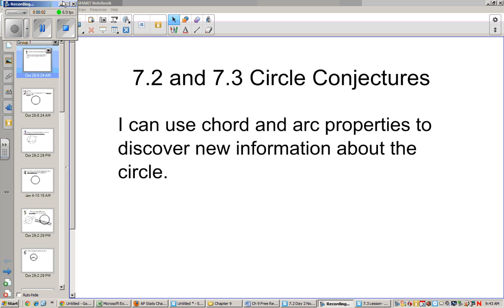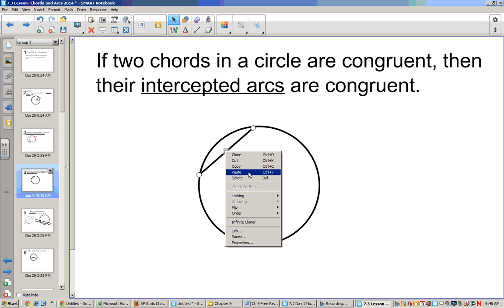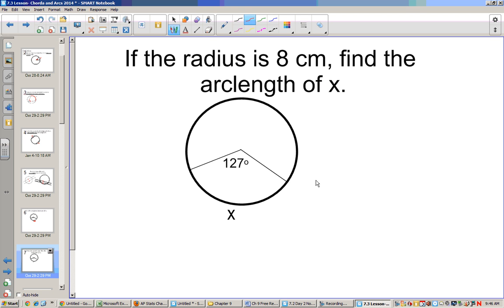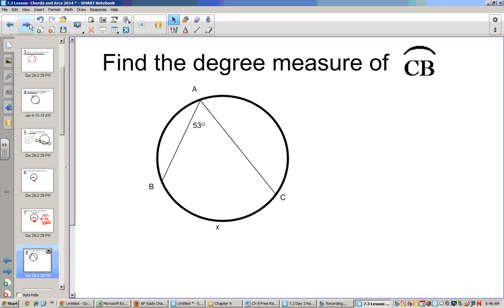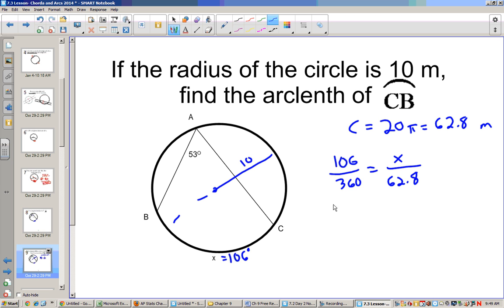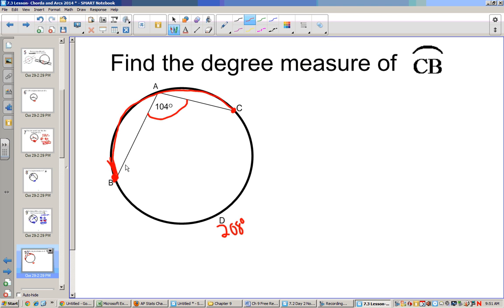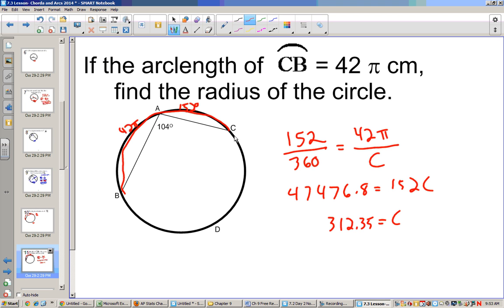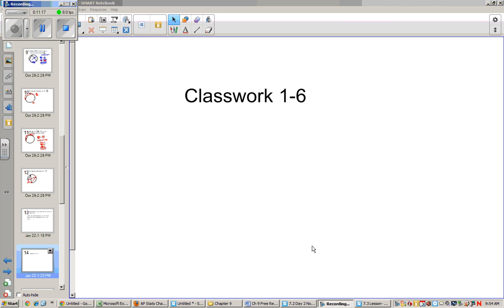Circles Arcs for Regular